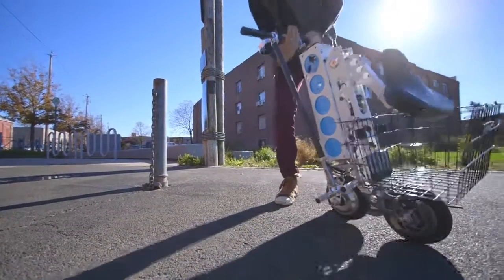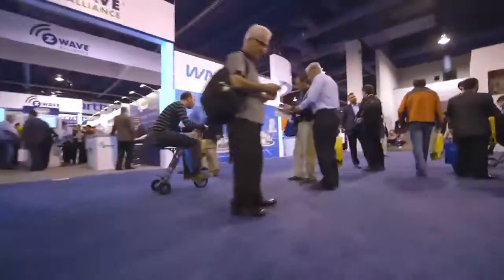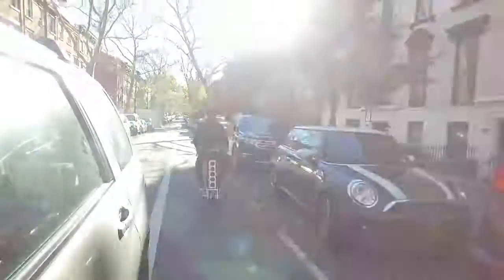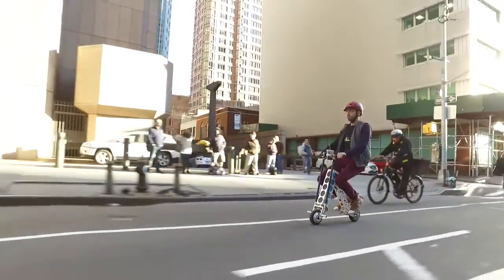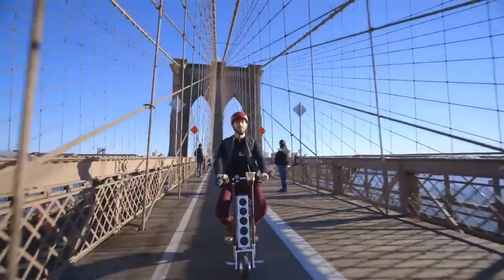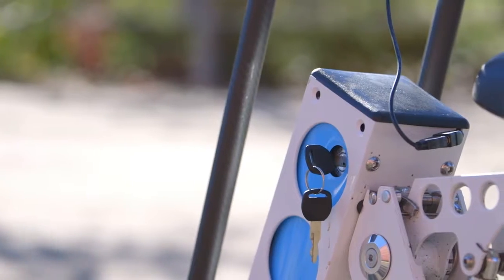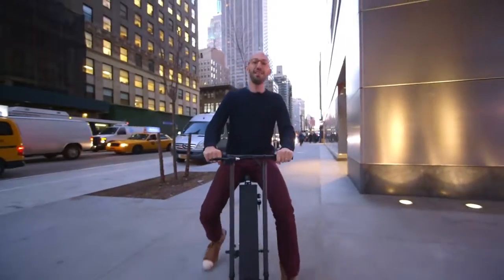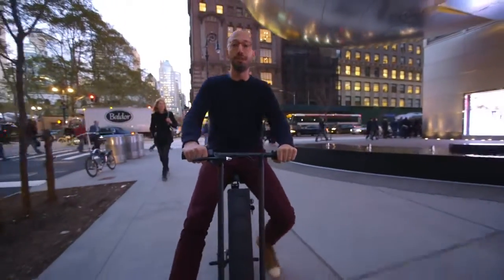URB-E a moto elétrica que veio para resolver o problema da mobilidade urbana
▬▬▬▬▬▬▬▬▬▬▬ஜ۩۞۩ஜ▬▬▬▬▬▬▬▬▬▬▬▬▬

▬▬▬▬▬▬▬▬▬▬▬ஜ۩۞۩ஜ▬▬▬▬▬▬▬▬▬▬▬▬▬

NÃO SE ESQUEÇA DE SE INSCREVER